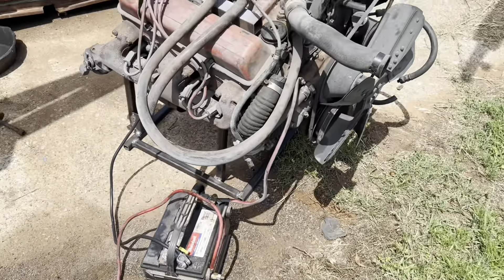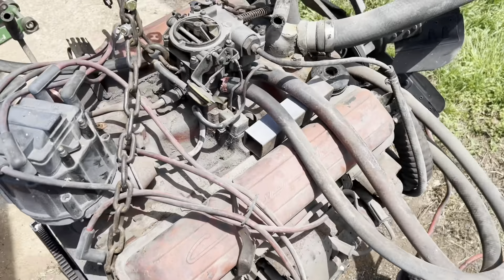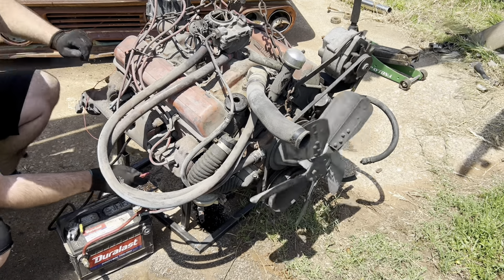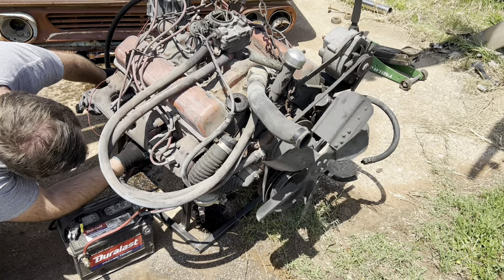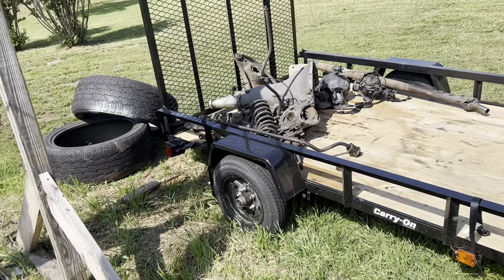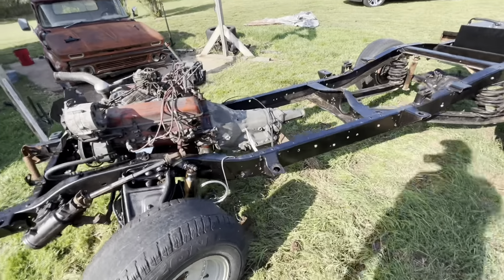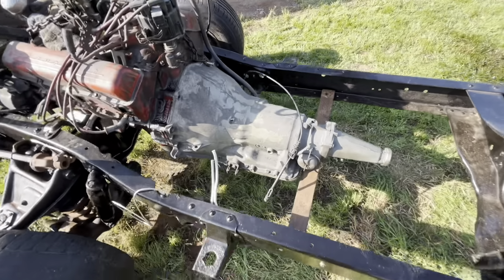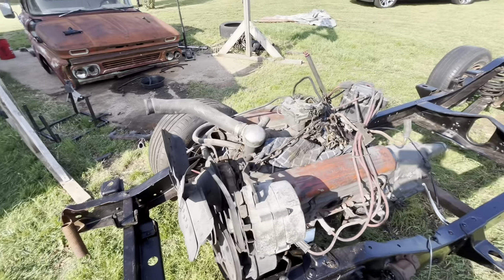Old School Cool C10 Engine Swap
When life gives you lemons, you make lemonade, when life gives you free engines, you put them in your c10!